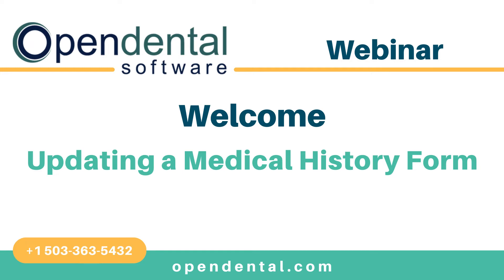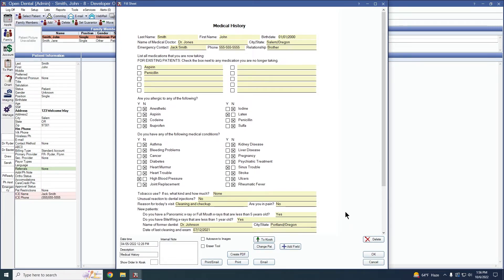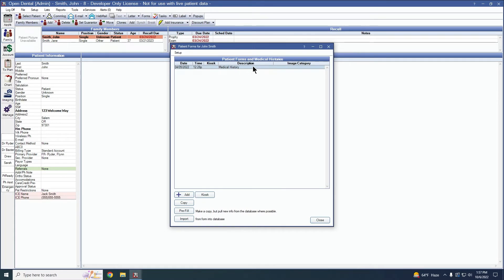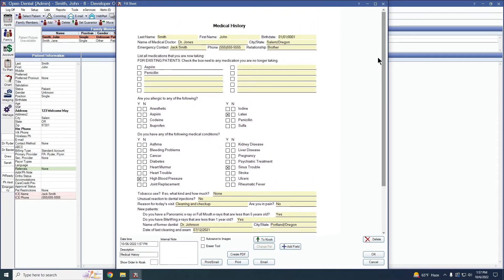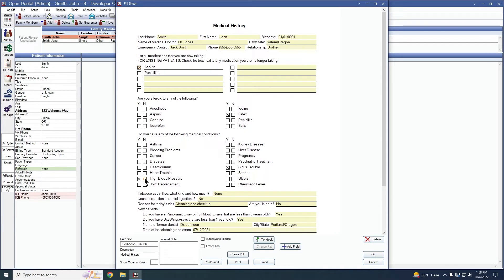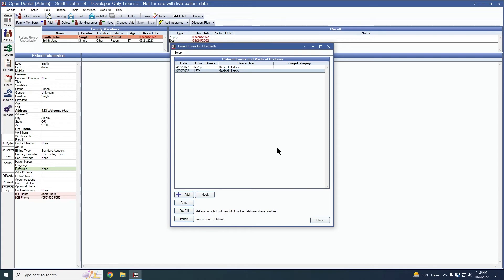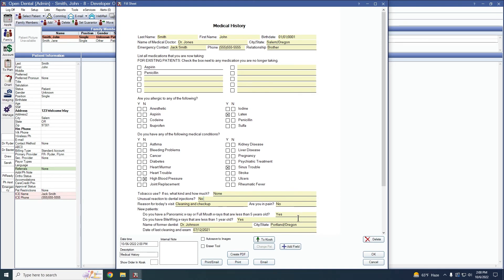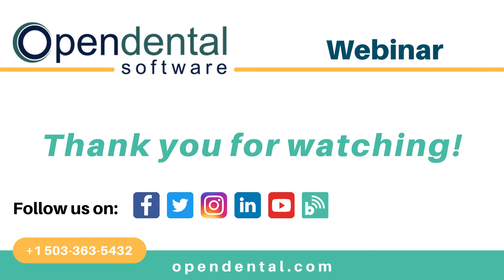Open Dental Webinar - Patient Updates to an Existing Medical History Form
Learn how to update existing Medical History forms, and how to import the information into the patient's chart.

HELPFUL RESOURCES:
Patient Forms -